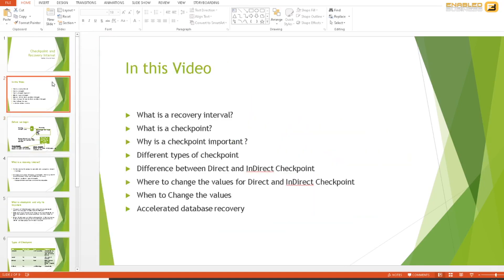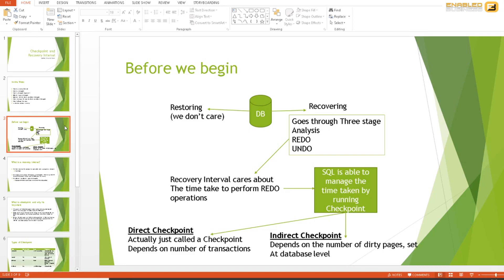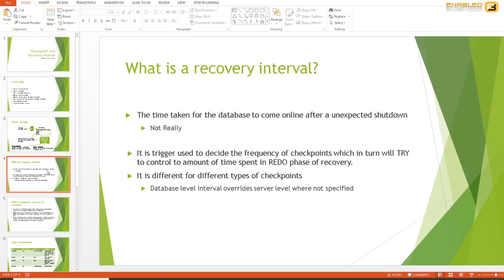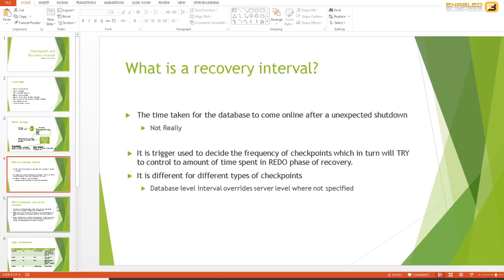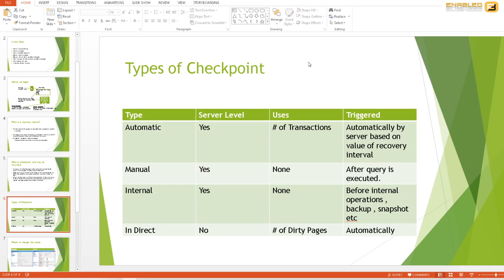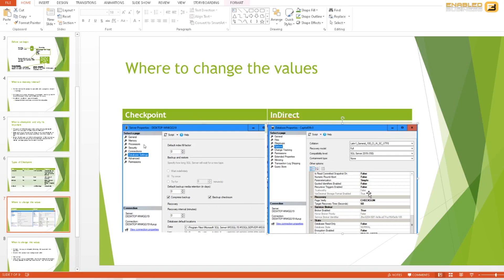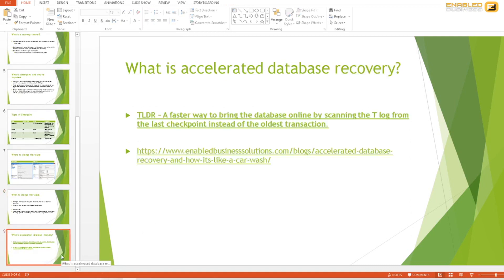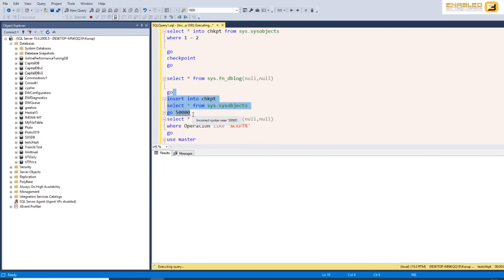DB Options : -Recovery interval and Checkpoint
In this video we talk about recovery intervals. Specifically how checkpoint allows recovery intervals to be maintained.Checkpoint is a feature that allows SQL server to recover faster during an unexpected shutdown. It is important for DBAs to understand how this functionality works. We explore different type of checkpoints and the role they play in recovery In addition to some new features like accelerated database recovery. We also explore the difference between direct checkpoint versus indirect checkpoints and where and how to configure them. In spite of checkpoint being around for quite some time now it seems most database administrators are still not familiar with when and how configuring.

As we go through the video you will understand how are indirect checkpoint relies on The Dirty page list whereas a direct Check Point relies on the transaction count to schedule how frequently checkpoints run. And as a result you'll understand the role they play in completing the redo face of recovery.

Jayanth is a Microsoft SQL Server trainer / consultant with over 15 years’ experience. He has worked with companies like Microsoft, IBM, HCL, Wipro, Well Fargo, Zeomega and many more. He is based out of Bangalore and a very active member of the SQL Server Community.

music from HAAWK